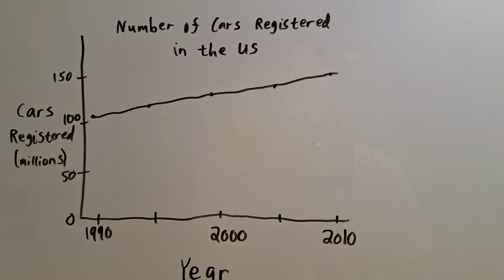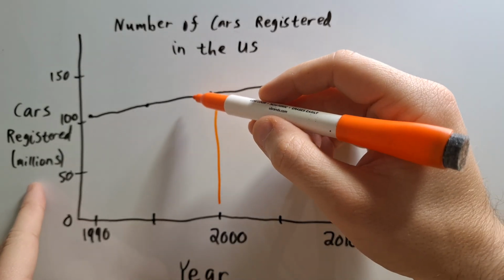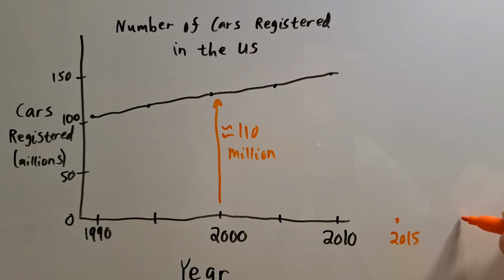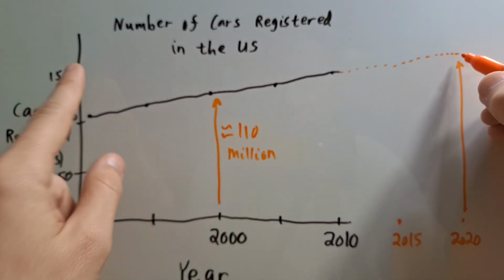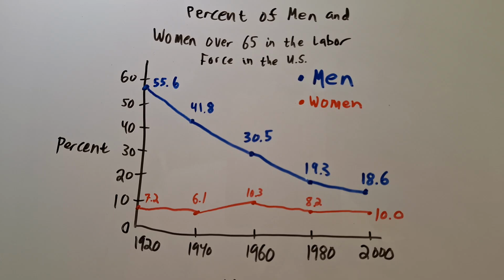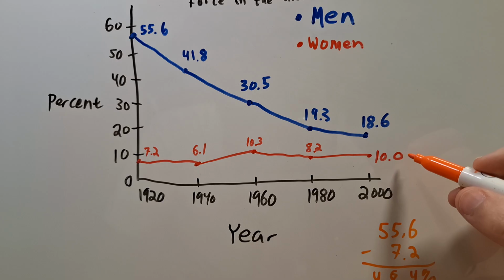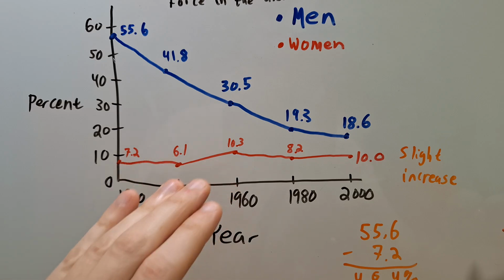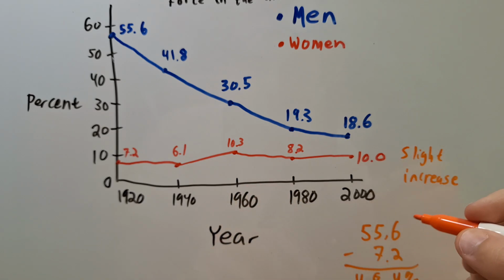Line Graph Practice Problems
In this video, I work out some examples of problems you may come across when you're working with line graphs. Whether you have one line or two, some of the questions may require some written out work versus looking for a particular number. Prediction questions are very common for line graphs, so be on the lookout for those.